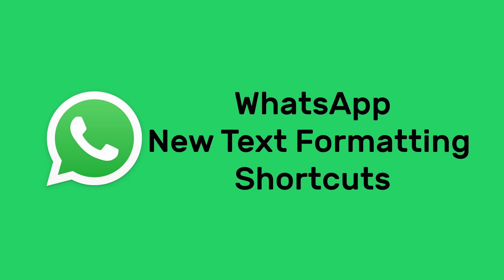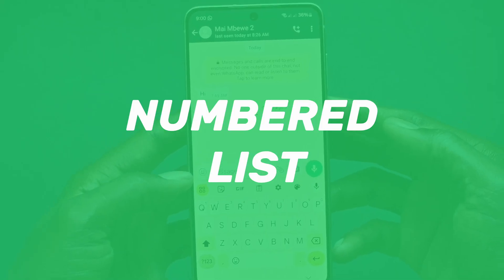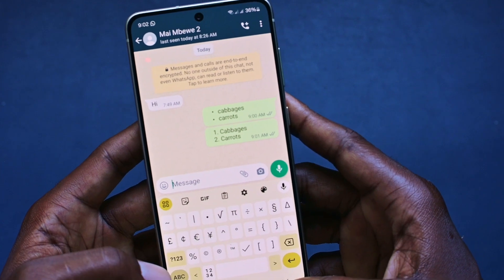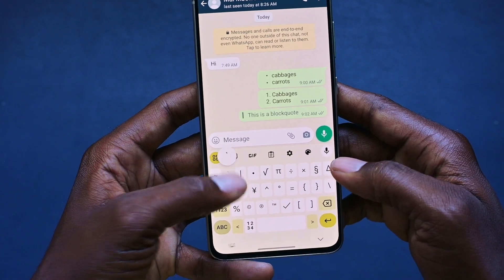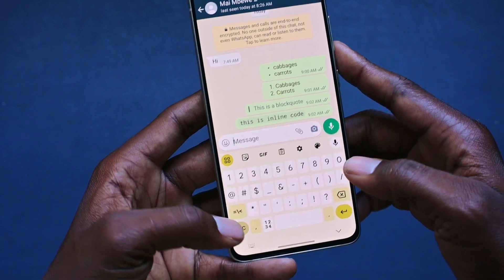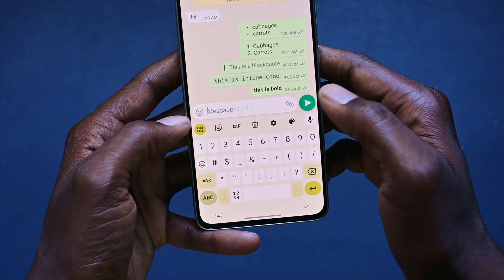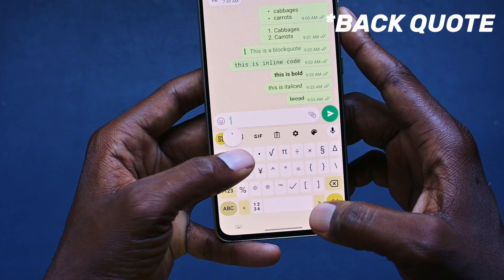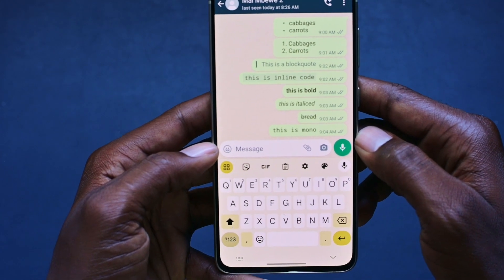Here are all the New WhatsApp Text Formatting Shortcuts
Here are all the New WhatsApp Text Formatting Shortcuts, in this video i show you how to format text in whatsapp, that includes how to add a blockquote in whats, how to make text bold in whatsapp, how to add a bullet list in whatsapp and how to add a numbered list in WhatsApp.

These new WhatsApp text formatting features for 2024